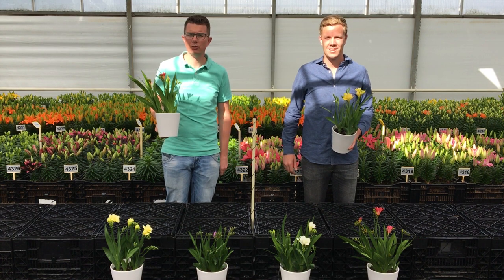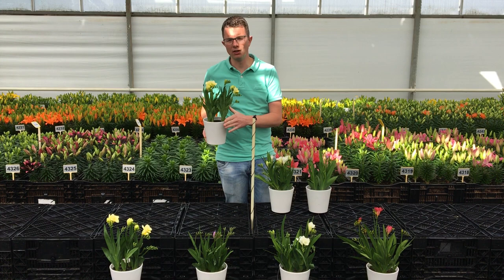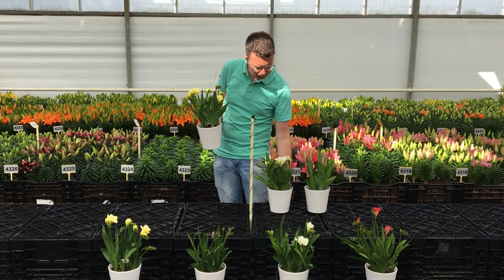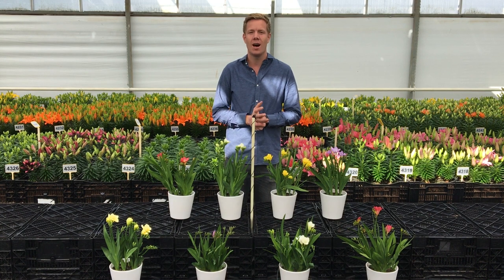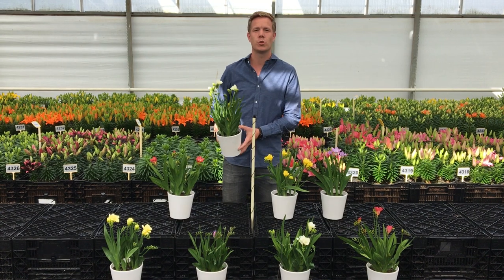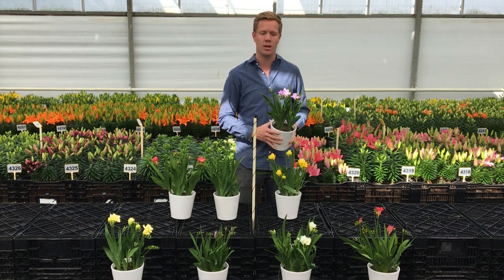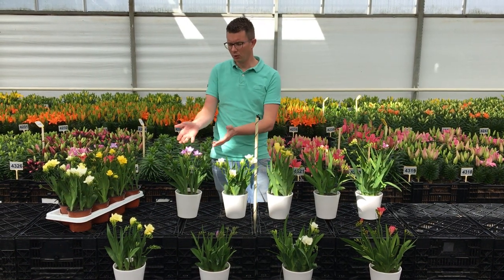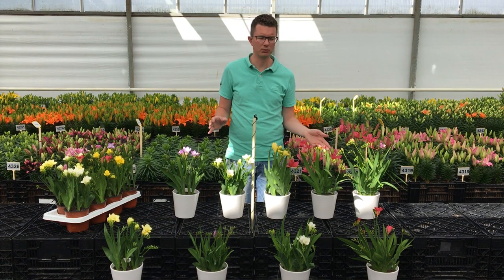Pot Freesia Van den Bos Flowerbulbs Test Greenhouse 2020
Daan Vermeer and Mike van der Knaap present the latest and current varieties in the range of the pot freesias